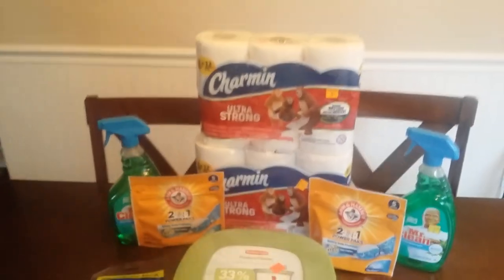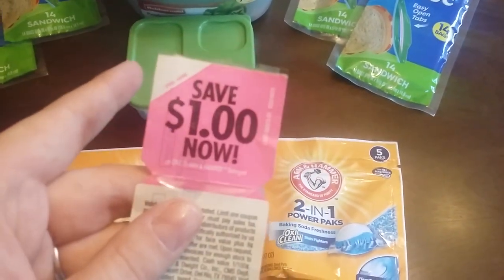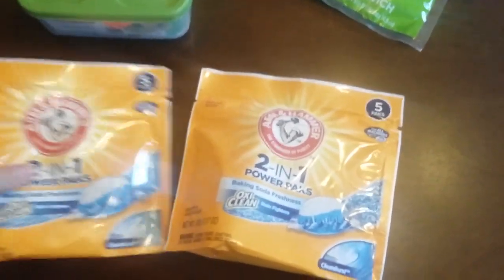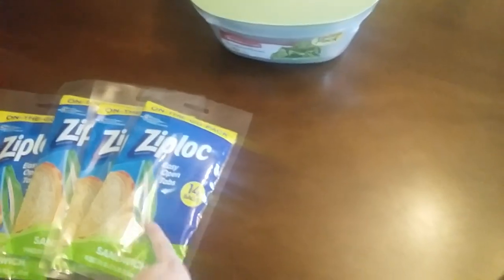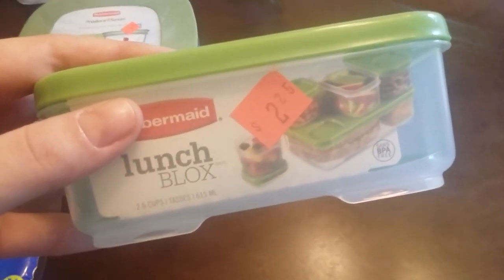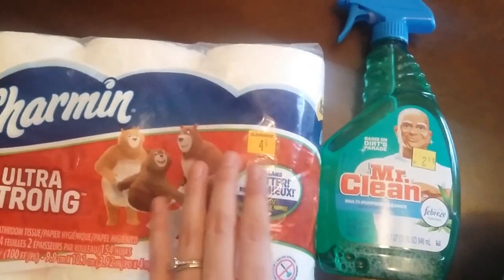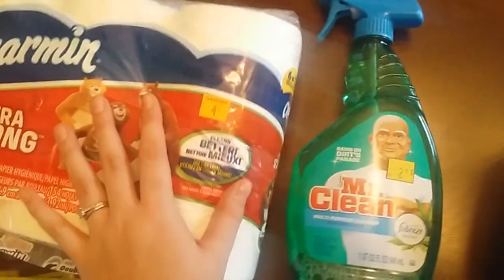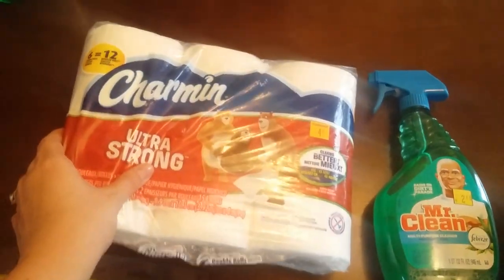CLEARANCE EVENT @ DOLLAR GENERAL 8/25-8/27